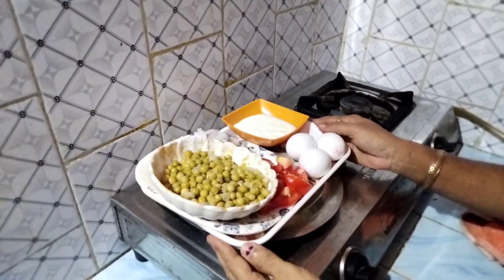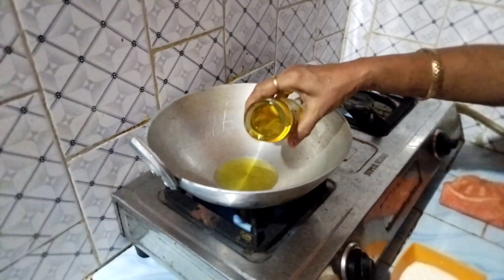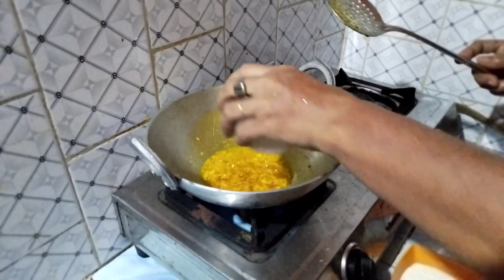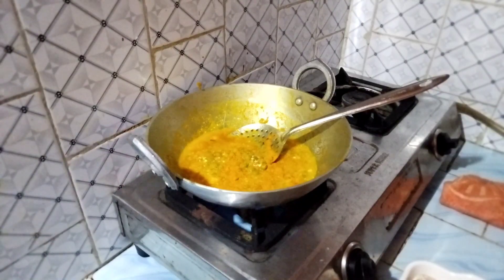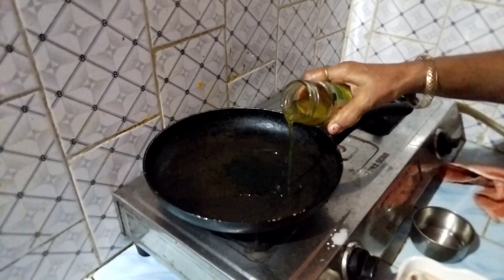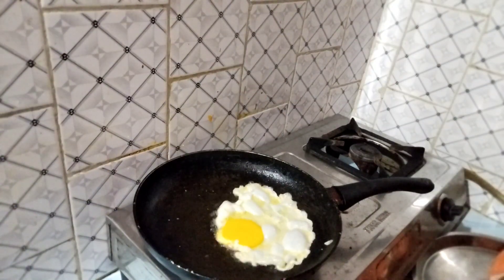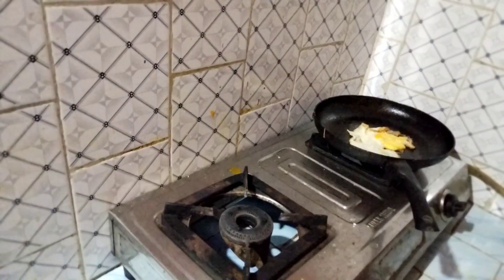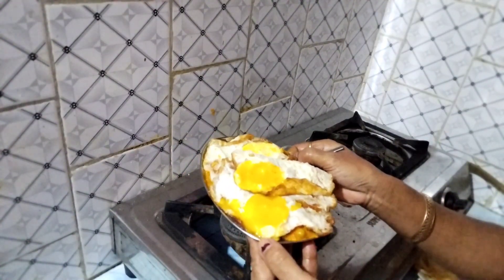ঘৰতে বনাওক অষ্ট্ৰেলিয়ান কণী তৰকাৰী। Australian egg gravy